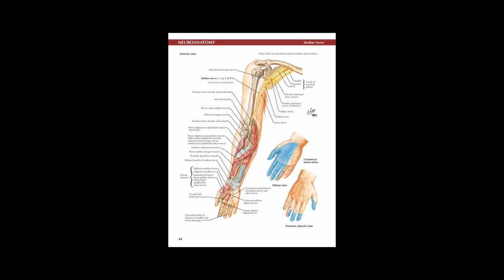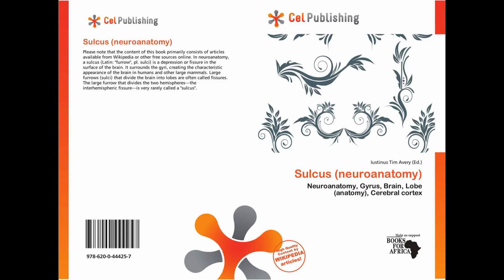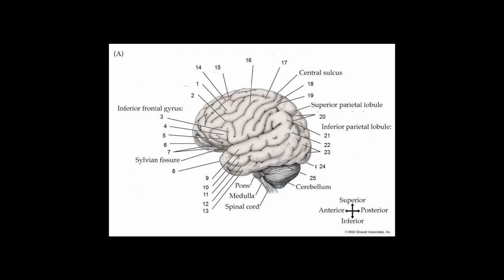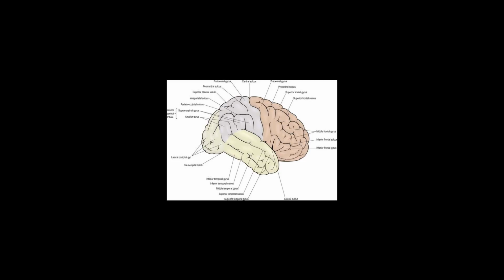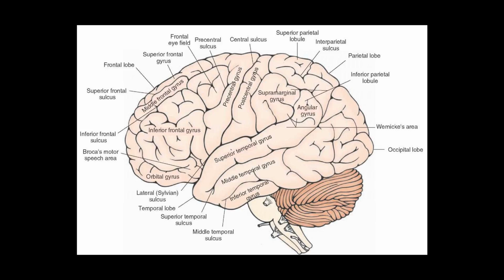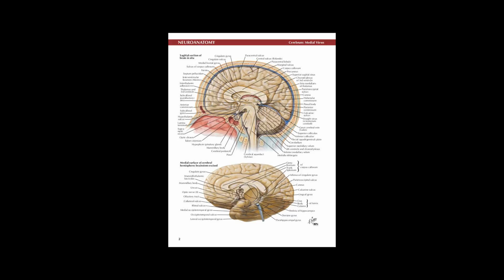[Wikipedia] Sulcus (neuroanatomy)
In neuroanatomy, a sulcus (Latin: "furrow", pl. sulci) is a depression or groove in the cerebral cortex. It surrounds a gyrus (pl. gyri), creating the characteristic folded appearance of the brain in humans and other mammals.